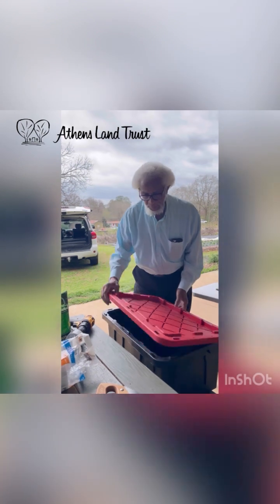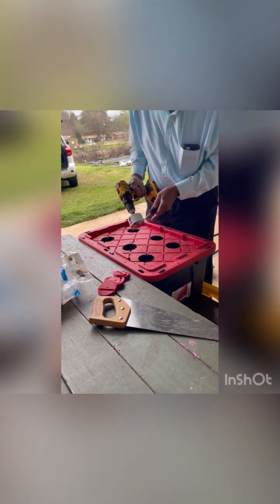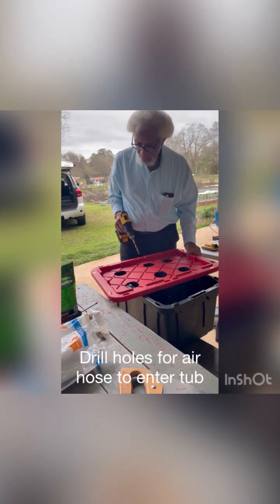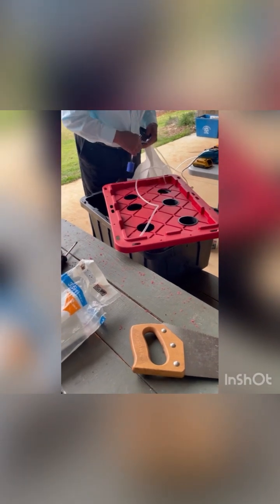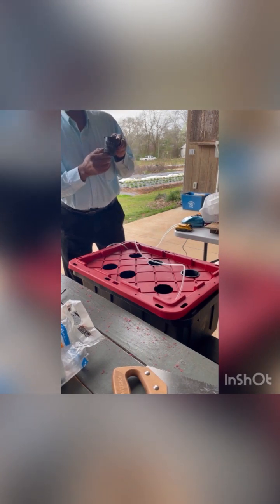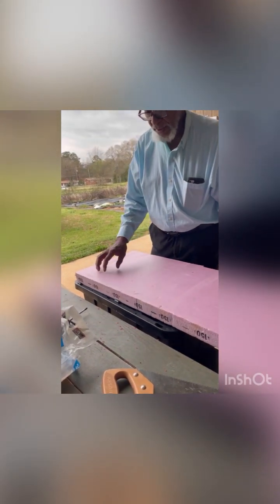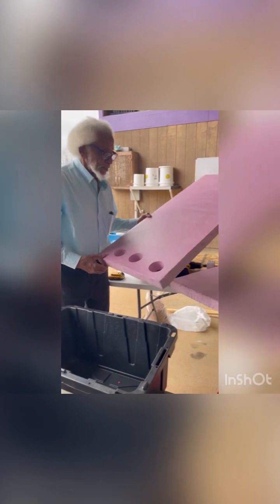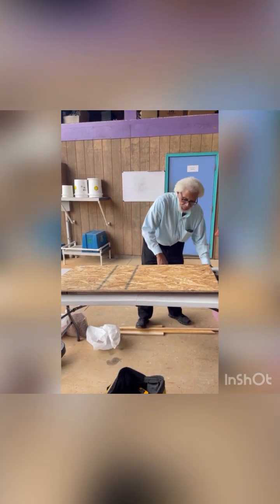Intro to Hydroponics Workshop, Presented by Dr. Sherman Green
Join Athens Land Trust’s Farmer Outreach Specialist, Dr Sherman Green for an introductory lesson to hydroponics at the beautiful Williams Farm!